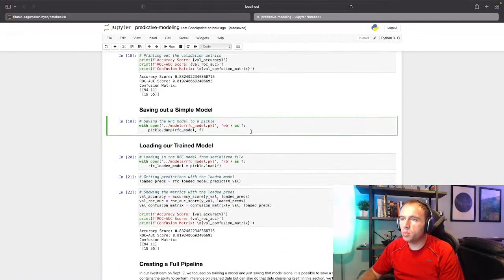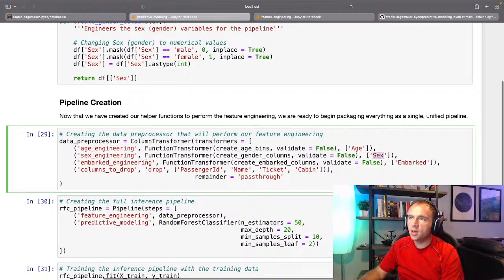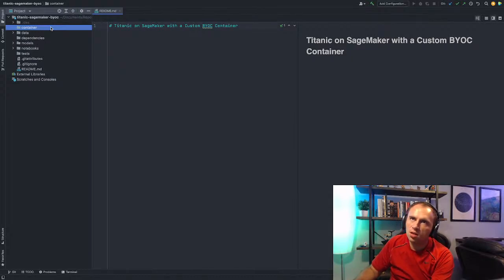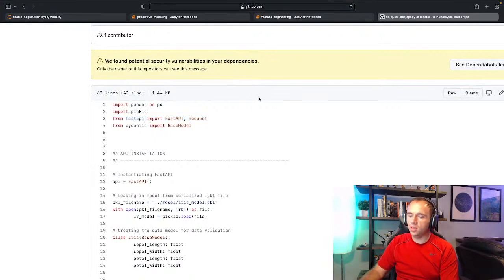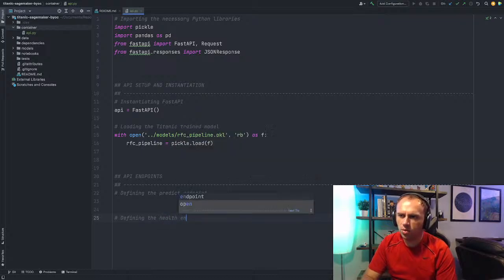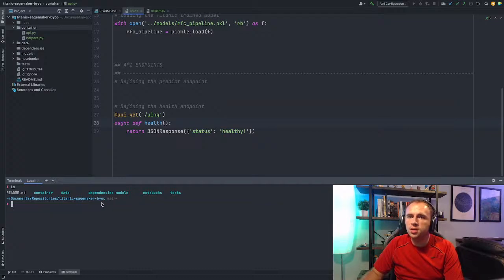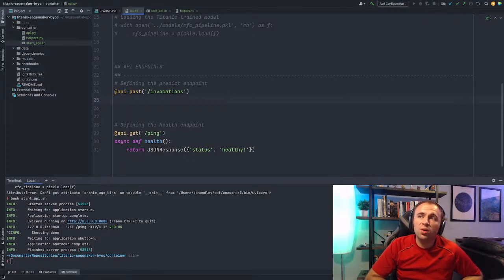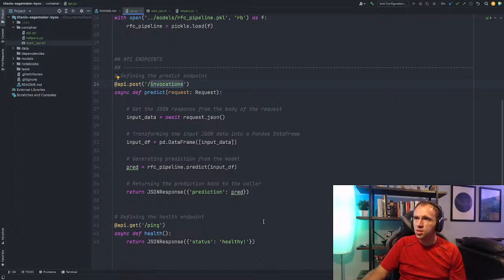Creating an API with our Trained Titanic Model! (Part 1)